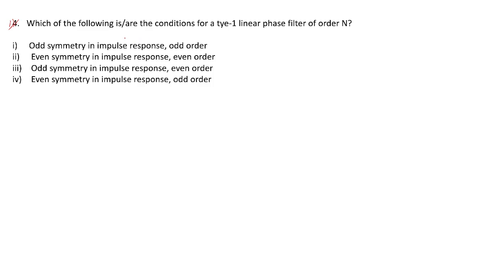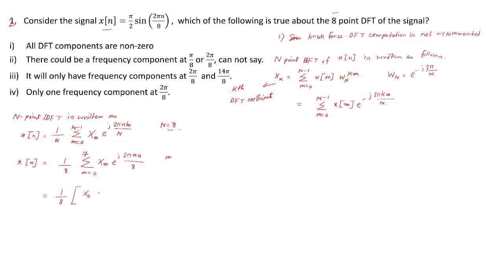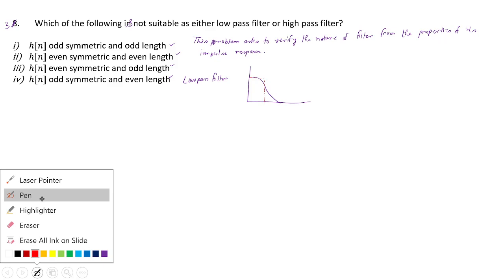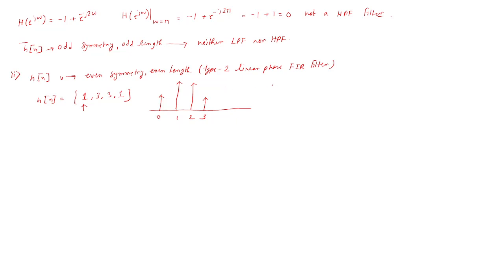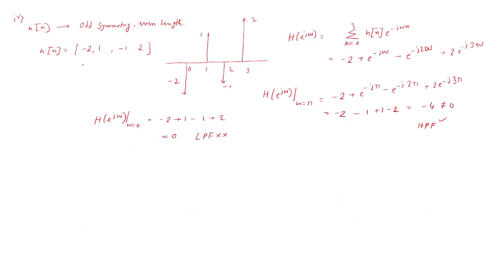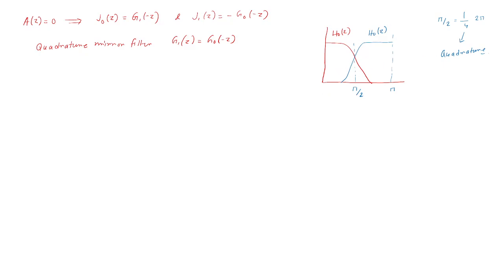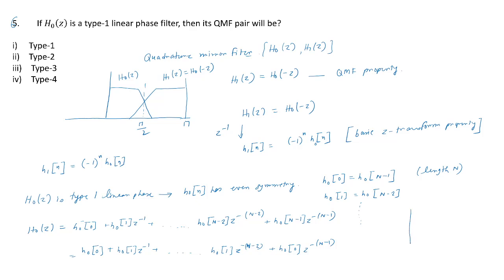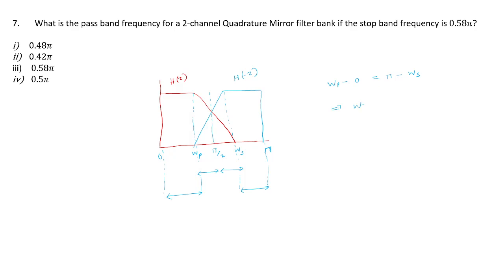Multirate-DSP problem solving session week 6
Different types of linear phase FIR filter
M-channel Maximally Decimated Filter Bank
Quadrature Mirror Filter